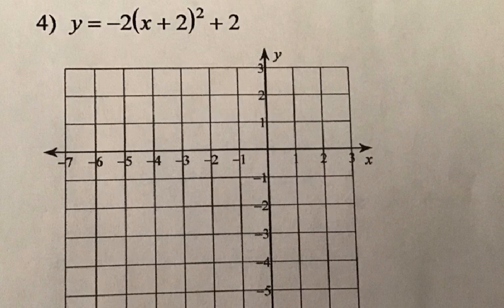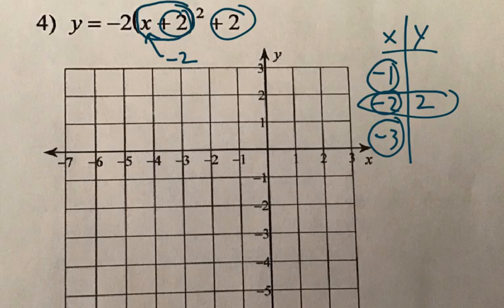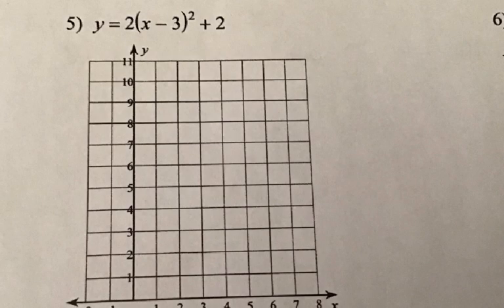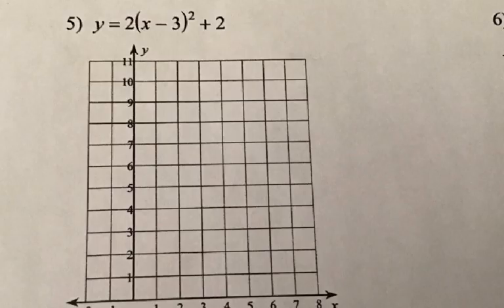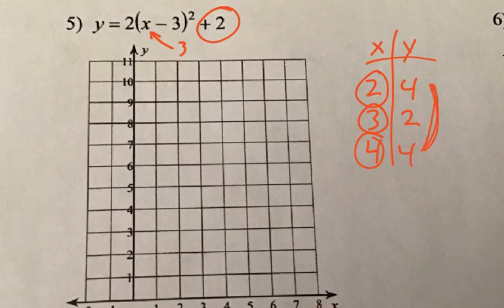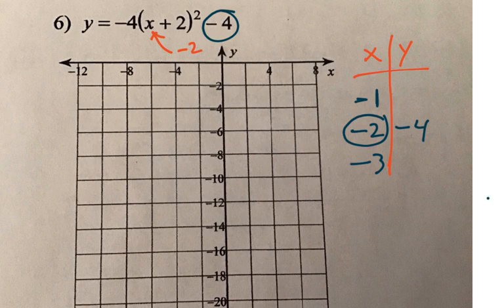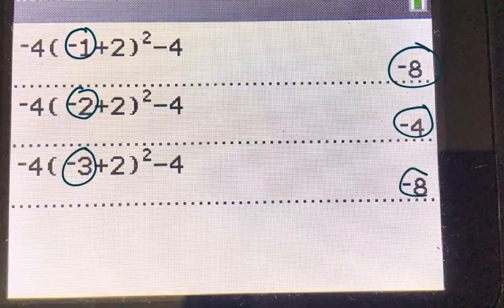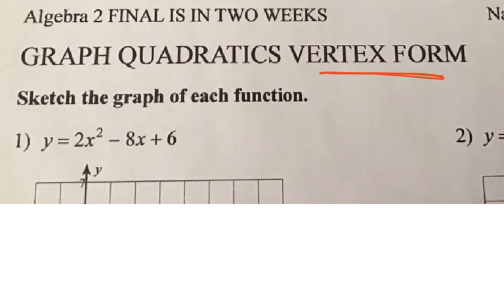GRAPH QUADRATIC VERTEX FORM